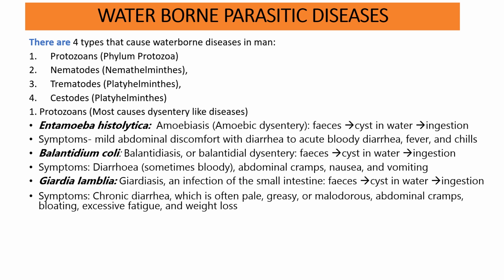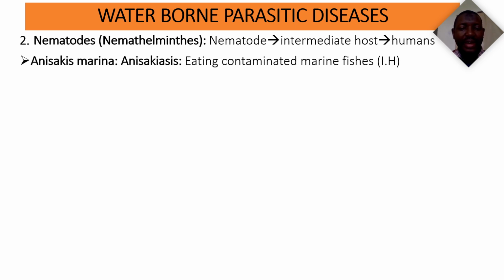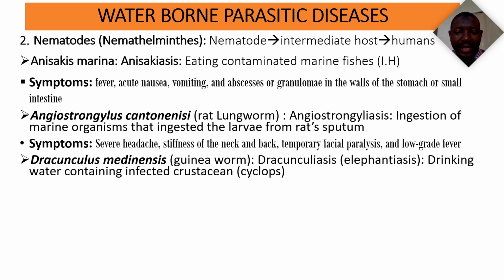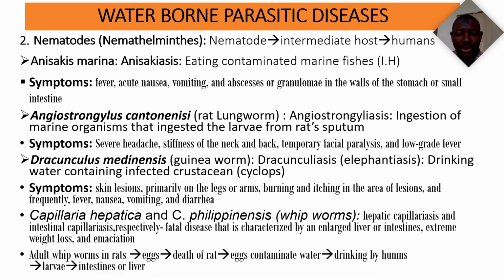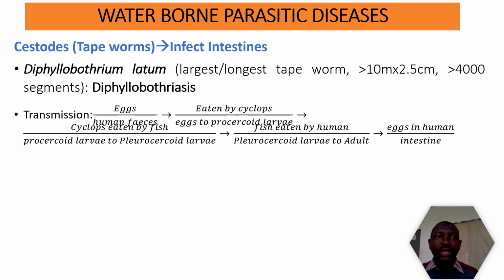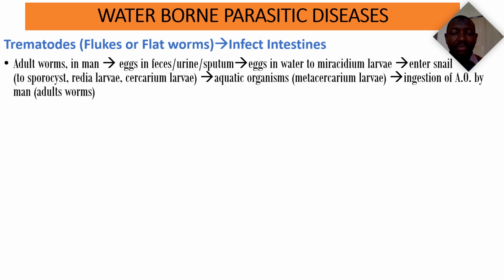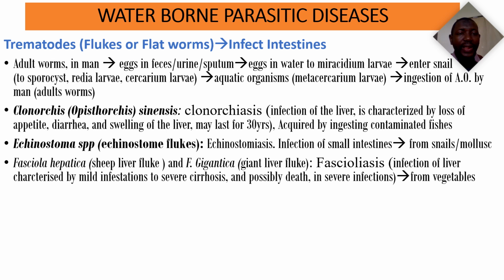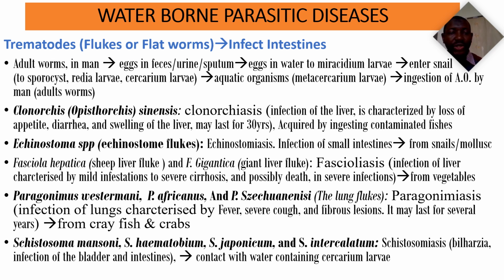WATER BORNE PARASITIC DISEASES